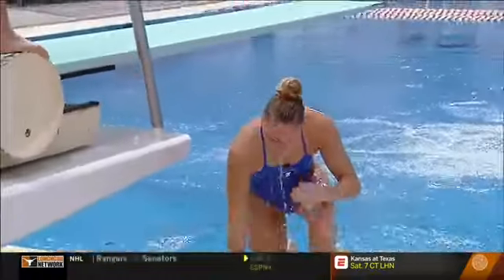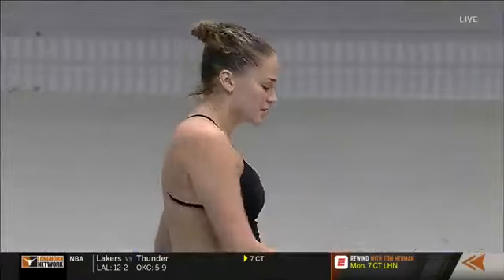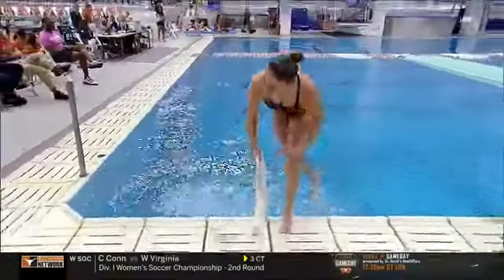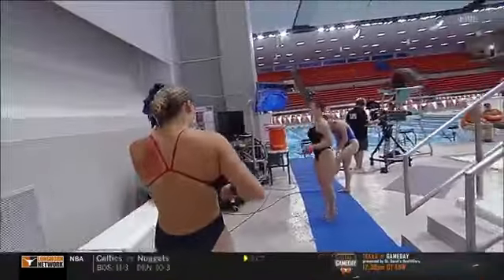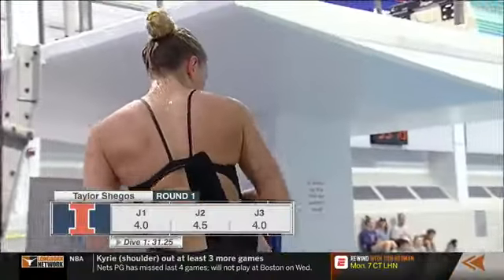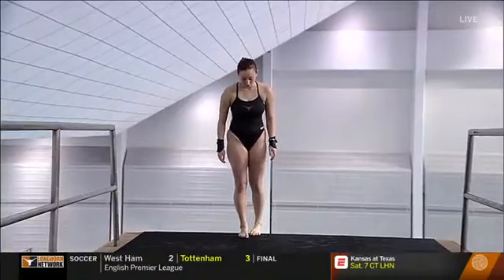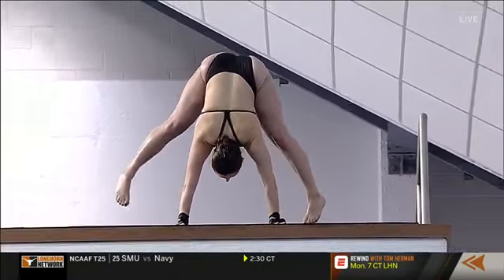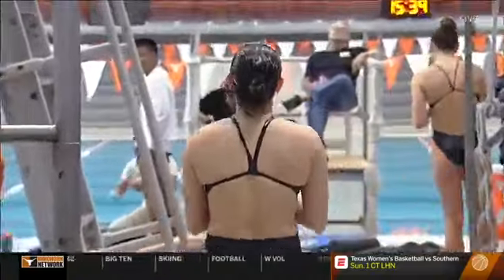Texas Diving 2019 Part 2